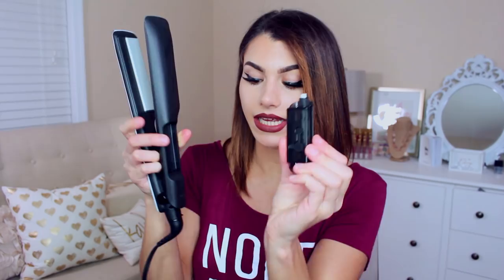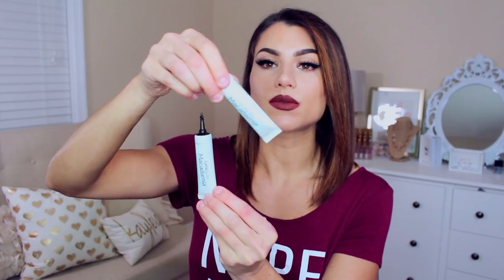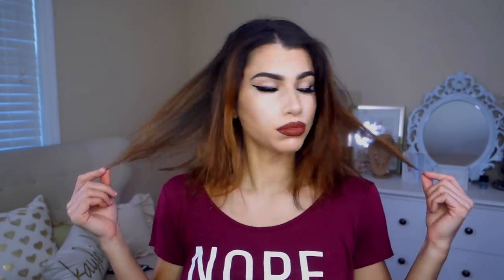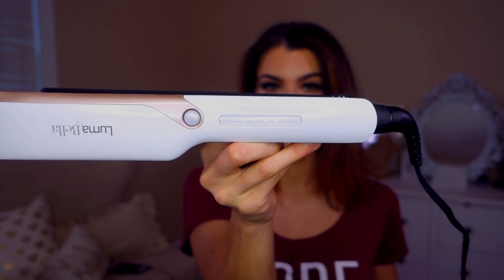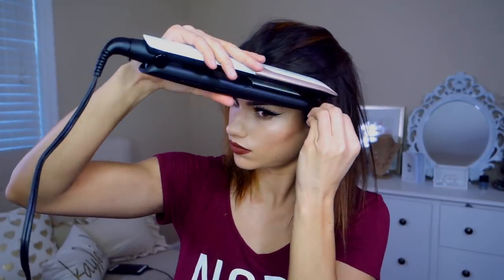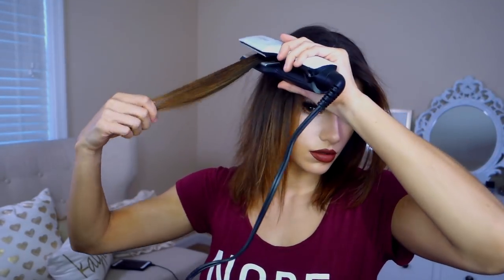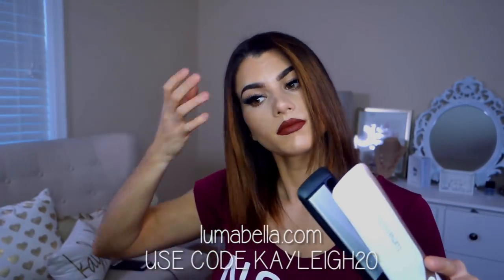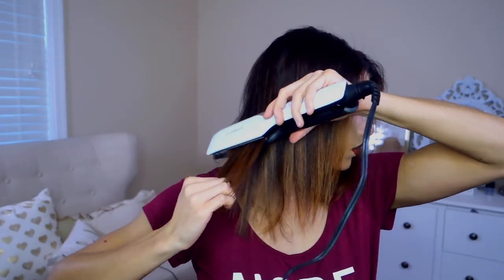How To Get Sleek Straight SHORT HAIR! Perfect Lob Hair Tutorial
Here's my NEW Hair Tutorial on How To Get Sleek and sexy Straight SHORT HAIR. I happen to be rocking an Ombre Lob Haircut but this style works for any length hair (long, medium..even curly or wavy!) LOVE this look! Hope you like too =)

NUME DISCOUNTS!